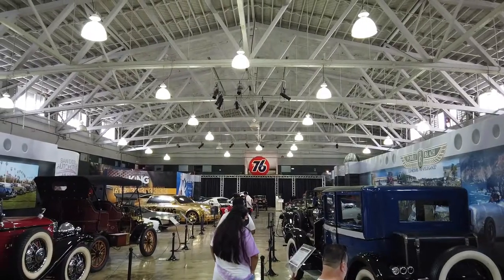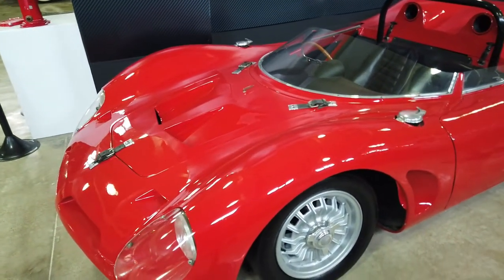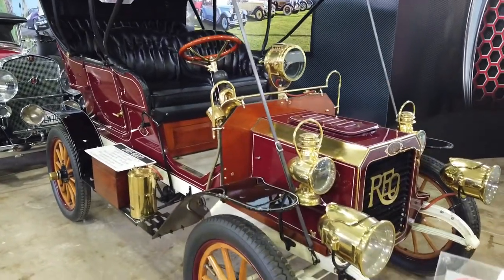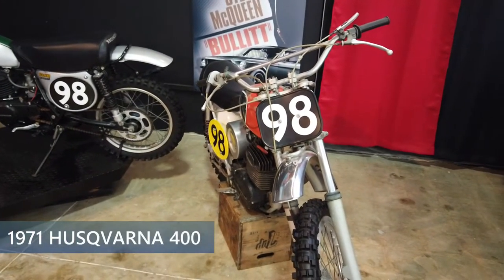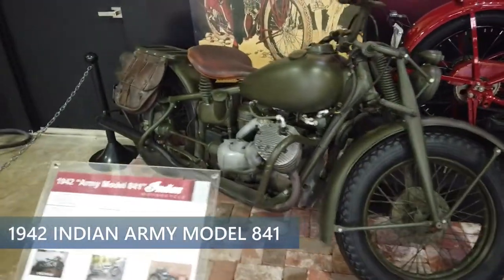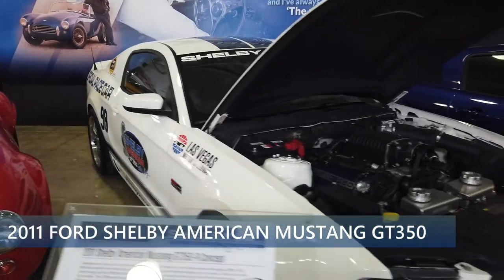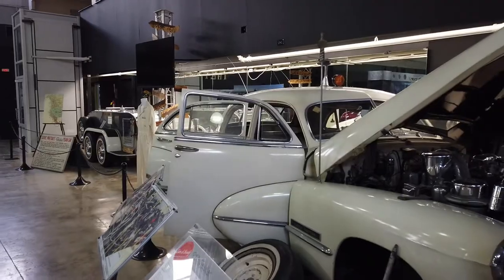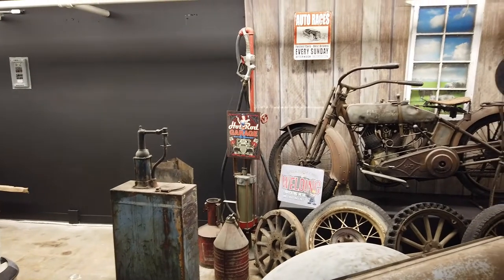JOURNEY to the SAN DIEGO AUTOMOTIVE MUSEUM | Rare Classic Car & Motorcycle Museum in Balboa Park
Join me as I continue my journey through Balboa Park and check out the San Diego Automotive Museum.

A museum that is filled with classic and ultra-rare vehicles from the early days of the automobile to custom modern-day racers and everything in between. A hugely popular favorite museum in the park for years, it recently re-opened from the pandemic shutdown bigger and better than ever!

👍🏼If you like this video please give it a BIG LIKE and leave me a COMMENT to let me know what you thought. All comments are seen and/or replied to.

Take your journey to the next level and SUBSCRIBE to the channel and make sure to turn on your 🔔 NOTIFICATION BELL so you can be first to know when we I go on my next journey.

Equipment Used:
Camera 1 – DJI Osmo Pocket 3-axis gimbal

Camera Grip – Polar Pro Grip System for DJI Osmo Pocket

Microphone 1 - DEITY V-Mic 4 Duo

Microphone 2 - POP Voice Pro Lavelier